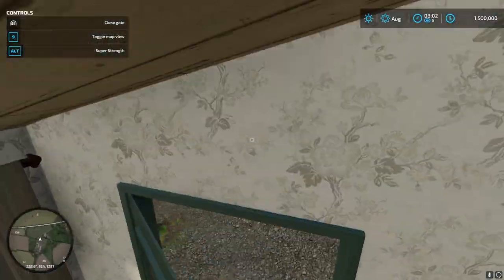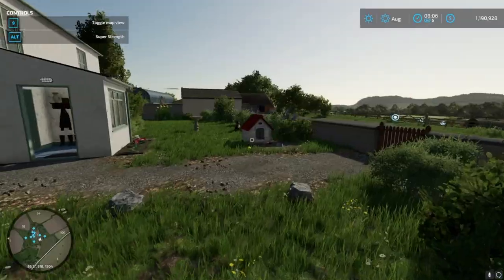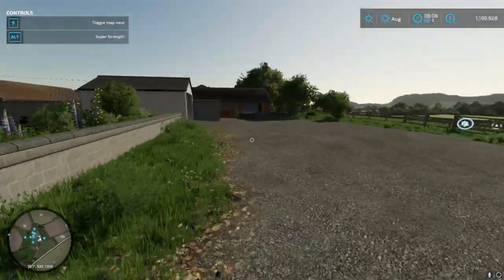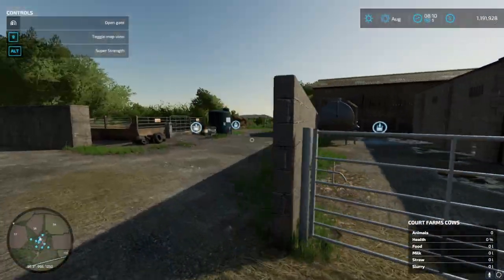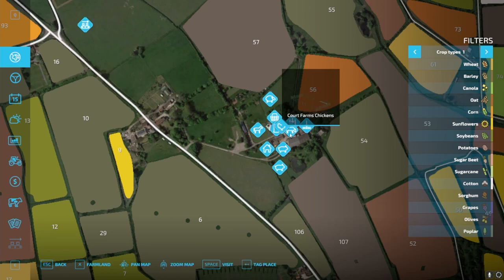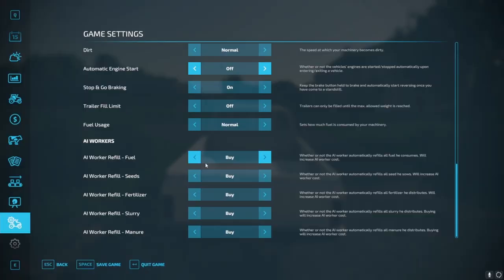Farming in new places (Farming simulator 22 EP.1)